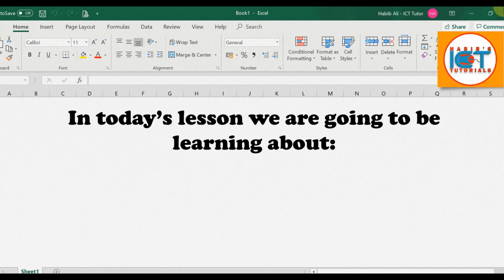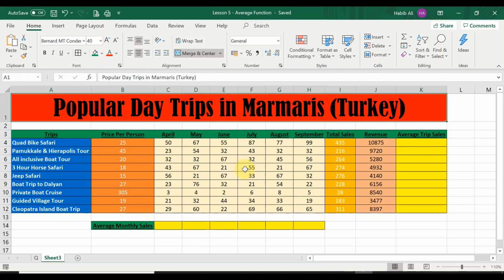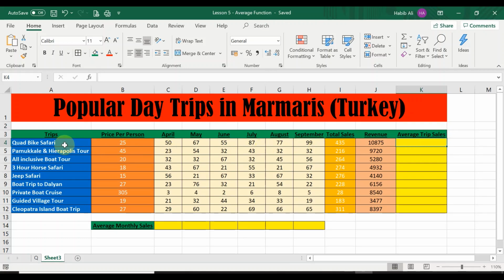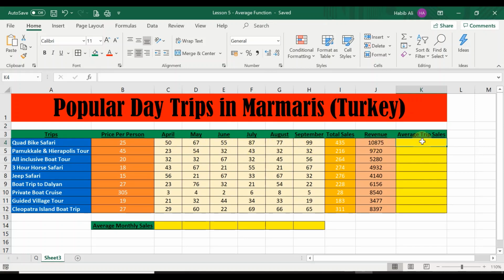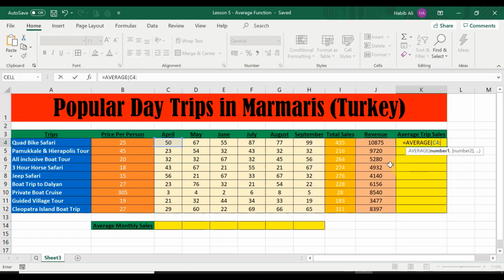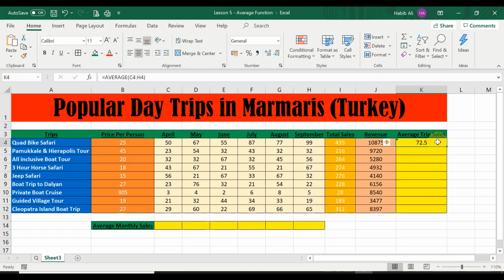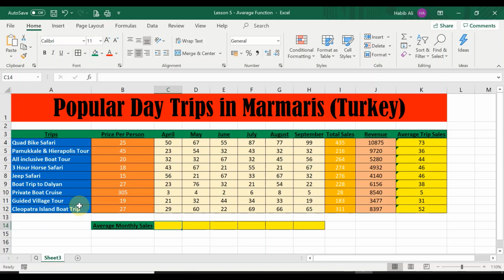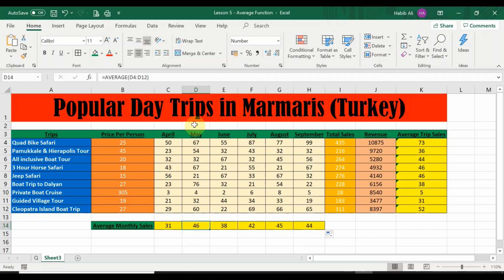Lesson 5: Average Function in Excel | What does Average mean | FREE Excel Course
In this lesson, I’m going to be showing you how to:
- Understand, what an AVERAGE function is
- Insert an AVERAGE function
- Understand the meaning of Average